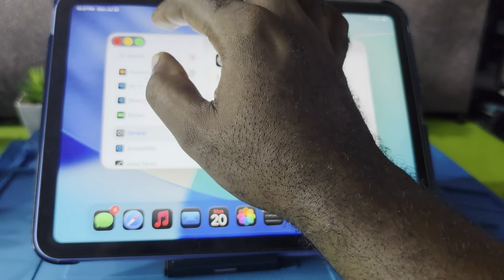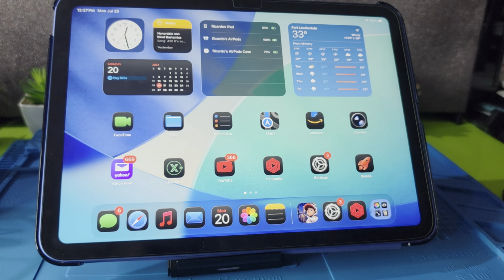iPad Resize Open App Window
This is a guide on iPad Resize Open App Window. Adjust the size of App windows and manuver the iPad user interface.